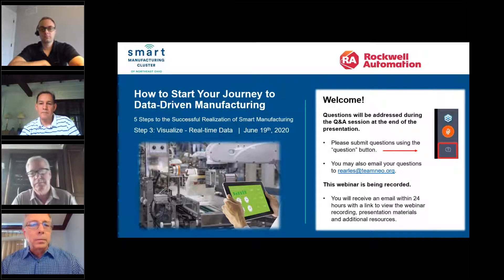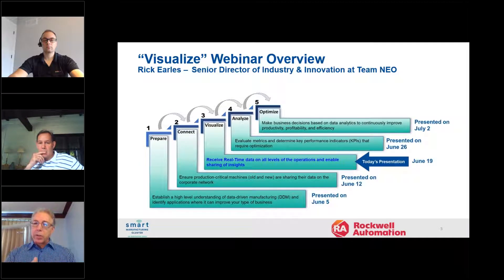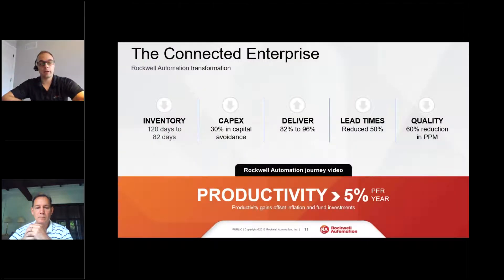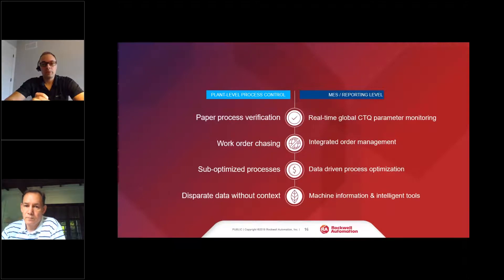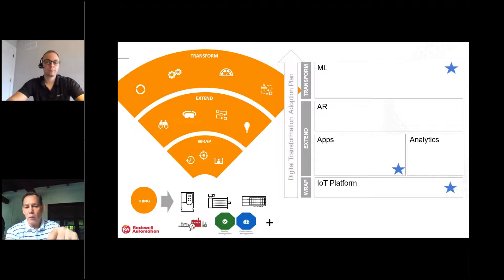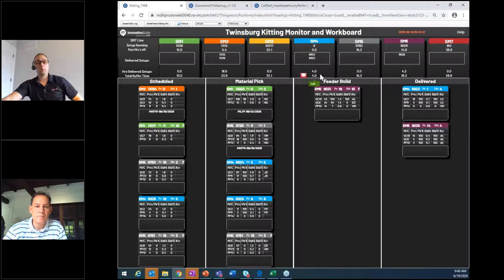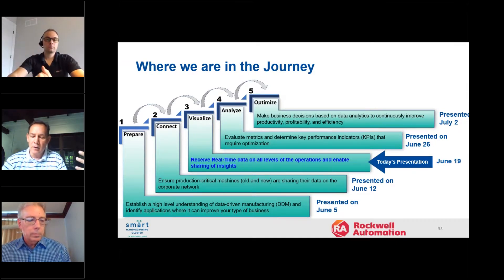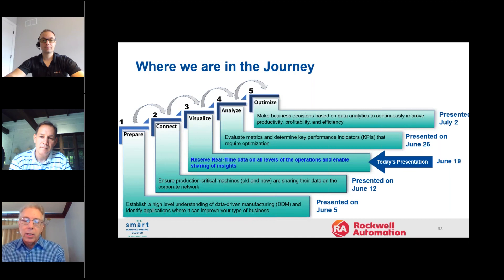5 Steps to the Successful Realization of Smart Manufacturing - Step 3: Visualize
Step 3: Visualize - Real-time Data

Receive real-time data on all levels of the operations and enable the sharing of insights. Attendees will learn how to:

- Determine the form/s of HMIs be used in the distribution of information to the stakeholders and decision-makers
- Use canned visualization software to present data in a meaningful form and to invoke actions in real-time (save the cost of implementation by using what has already been created)
- Automate the collection of real-time data to feed the analytics that drives the visualization of critical information and calls for a response
- Use AR/VR to enhance productivity and operational support